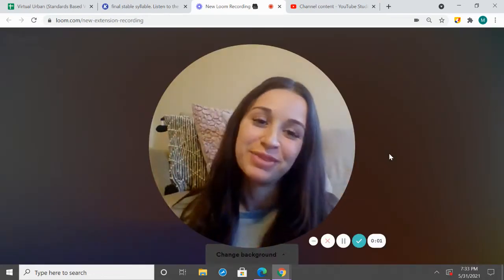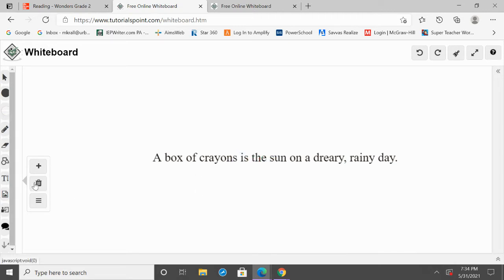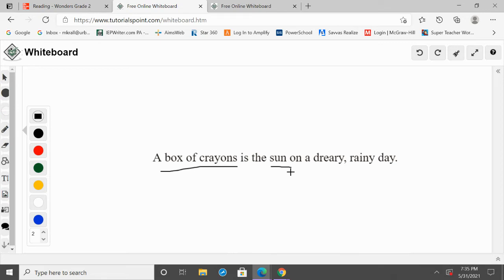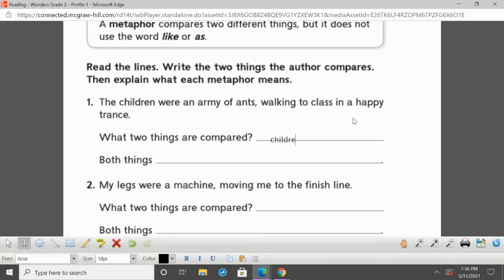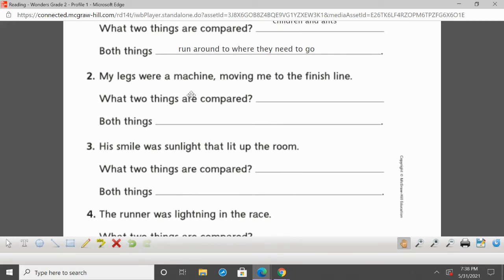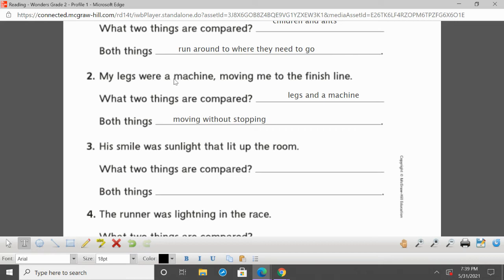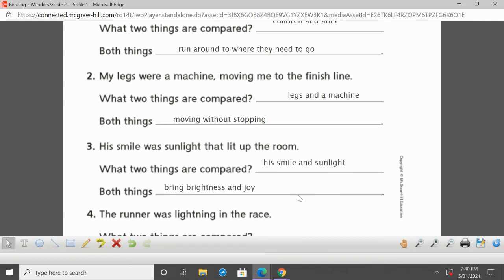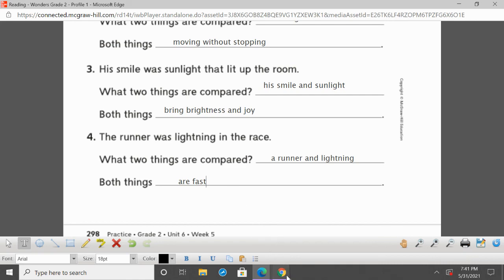Grade 2 Unit 6 Week 5 - Vocabulary Skill - Determining Meaning by Thinking About Metaphors